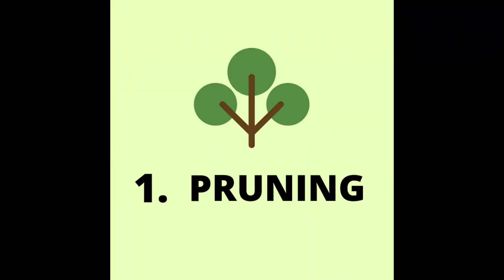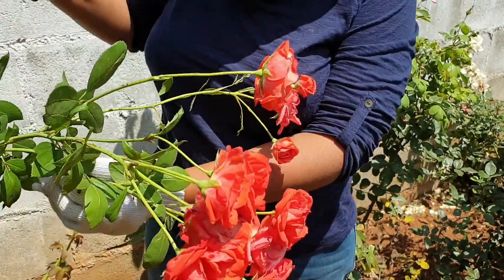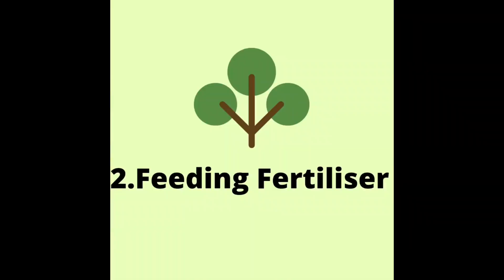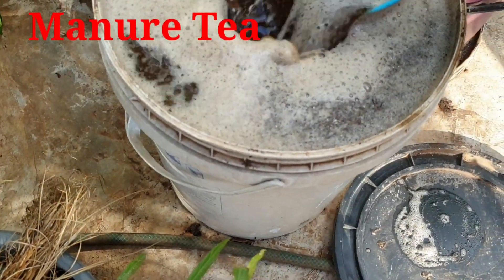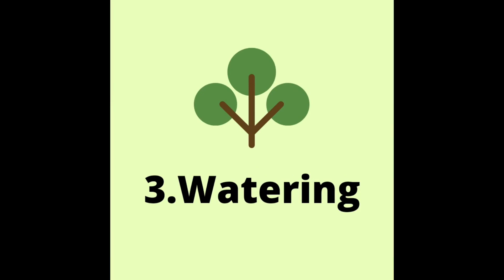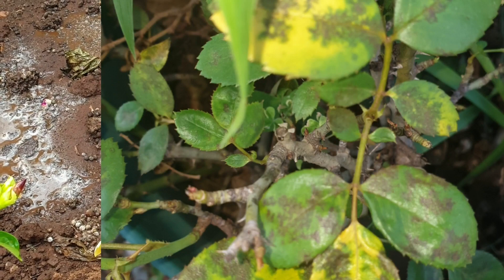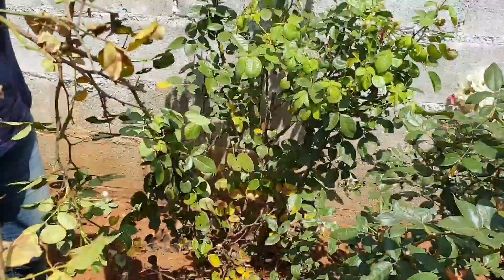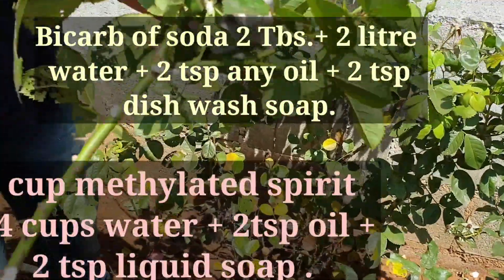Roses nee vandalalo kaavali anukunte waatili nee elagha penchali .#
Roses nee vandalalo kaavali anukunte waatili nee elagha penchali ?Enni rakhaalu ga fertiliser / eruvu toh elaga andamaiyina Roses chettulu nee penchukovatchu ???#2021.#